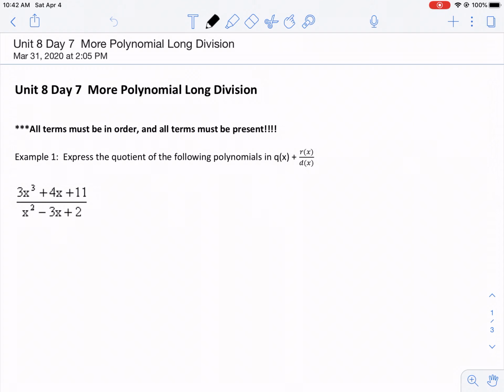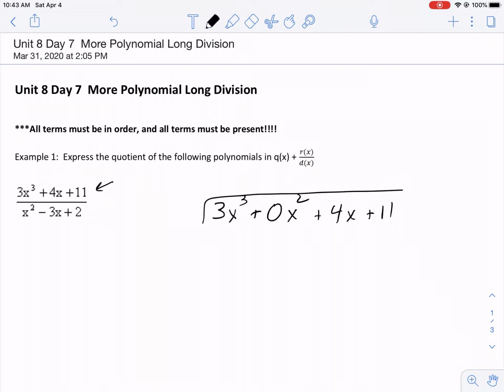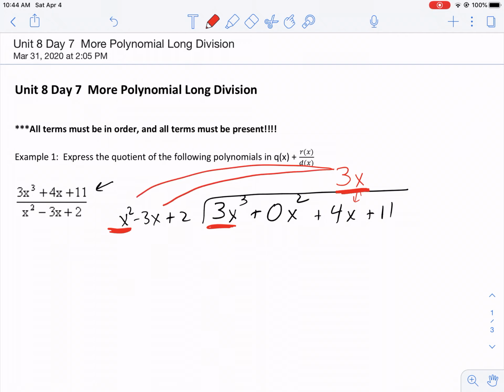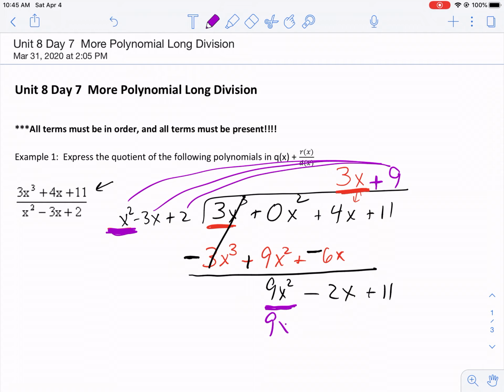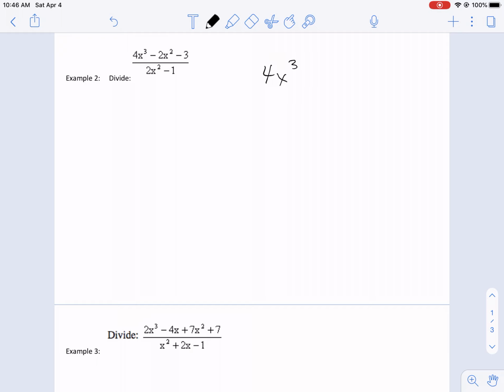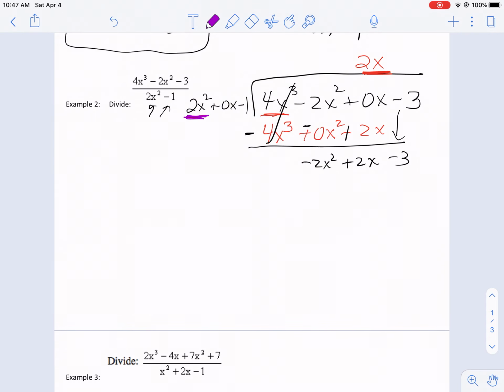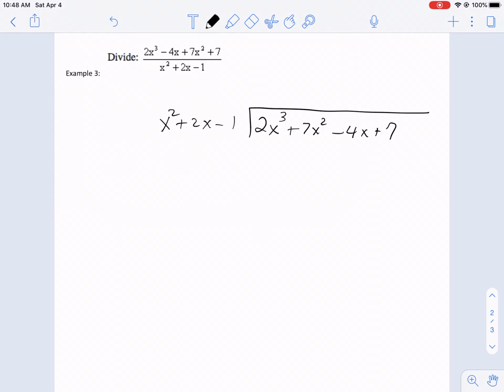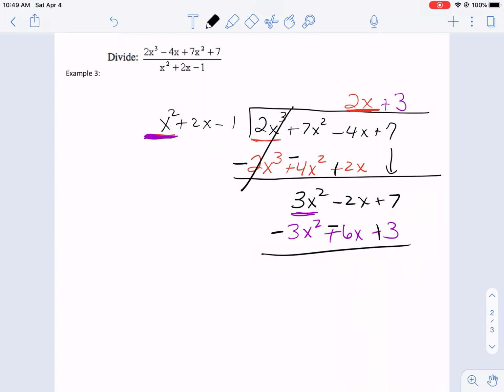Alg 2 unit 8 day 7